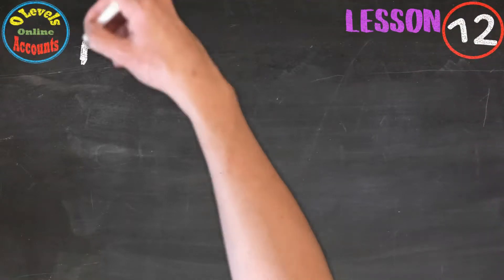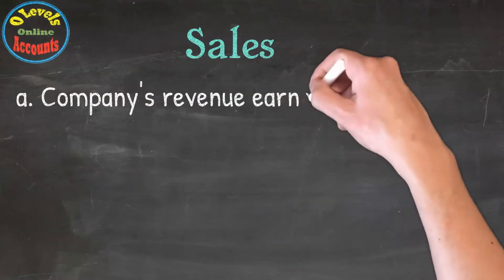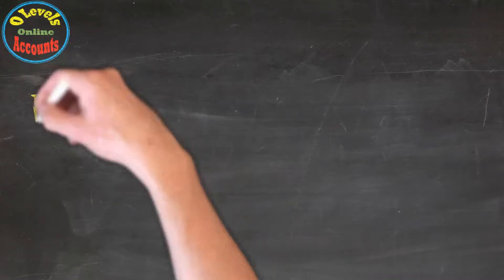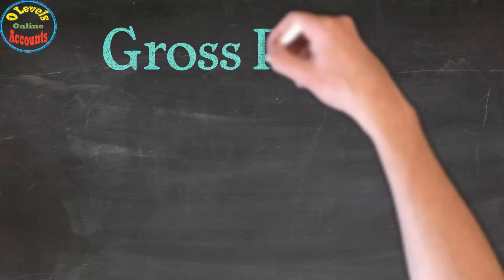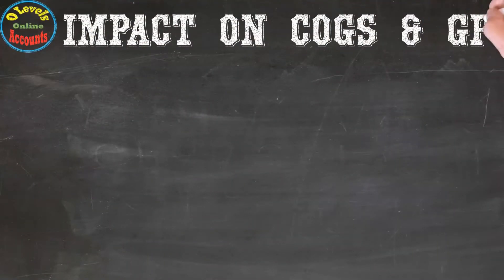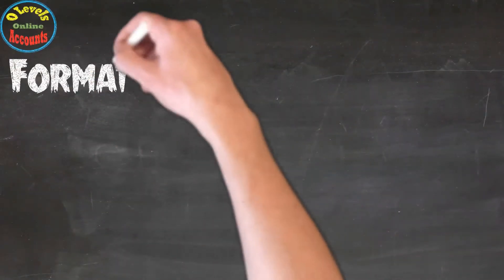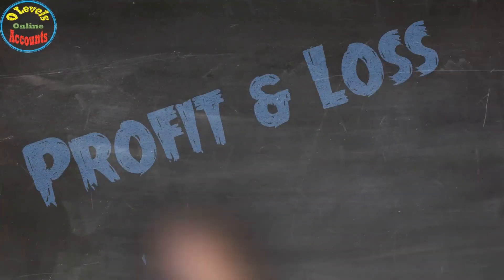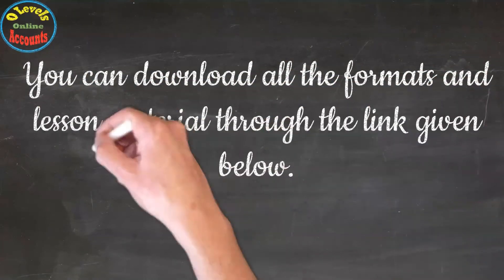How to explain the concept of the Trading & Profit & Loss Account in accounting?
[Download Links given below] This self-explanatory video for Financial Statements without Adjustments’ topic Trading & Profit & Loss Account for Accounting 7707 / 0452. This video is helpful for students who are appearing in Cambridge O Levels thorough CAIE / IGCSE around the globe.

trading account and profit and loss account ca naresh agarwal
trading account accounting
trading account and profit and loss account in excel
trading account and balance sheet
trading account and profit and loss account in hindi
trading account and profit and loss account by santosh kumar
trading account and profit and loss account problems and solutions
a trading account is prepared to find out the
trading account by ca naresh agarwal
trading account by rajat arora
trading account by devika
trading account by santosh kumar
trading account balance sheet and profit and loss format
trading account or demat account mein kya antar hai